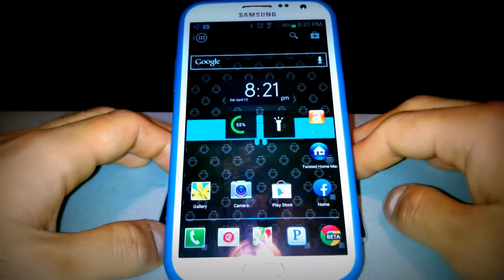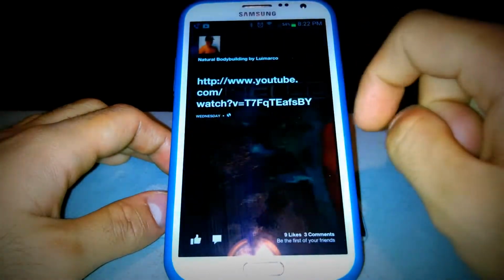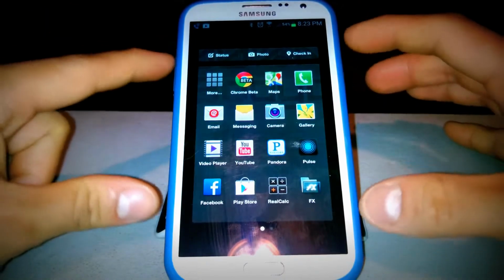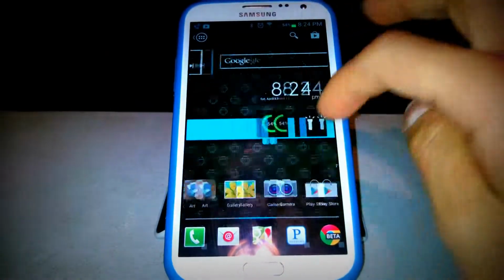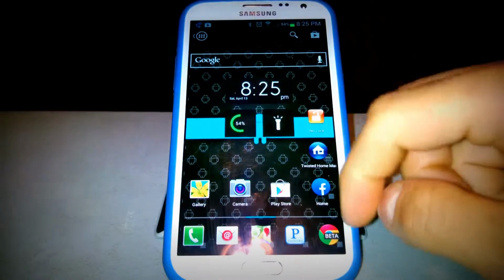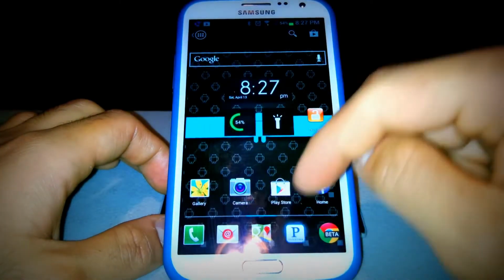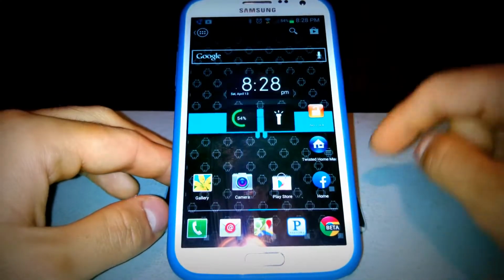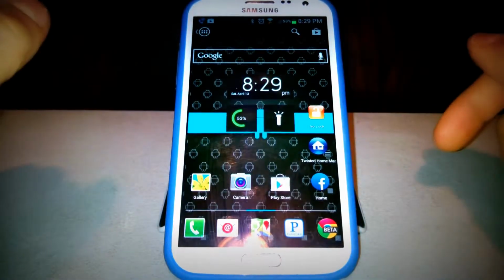3 Way's To Use Facebook Home As A Secondary App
Must Have Apps